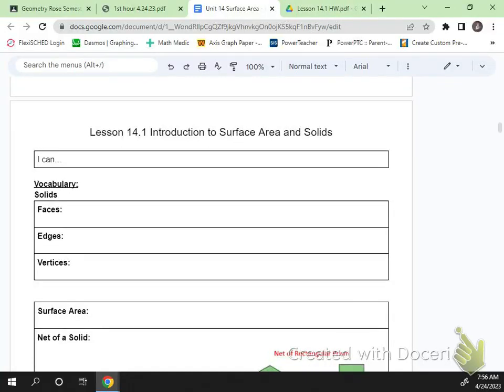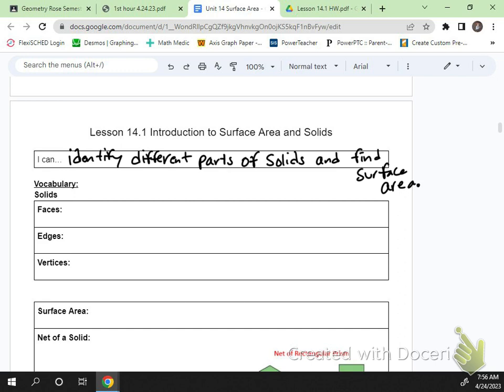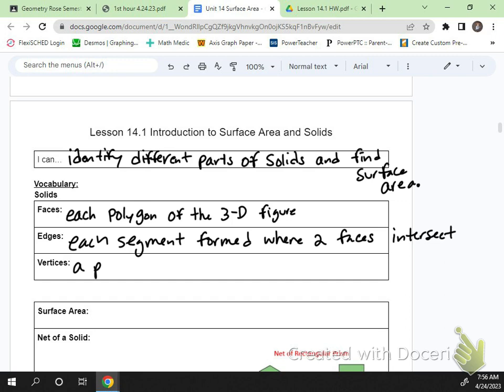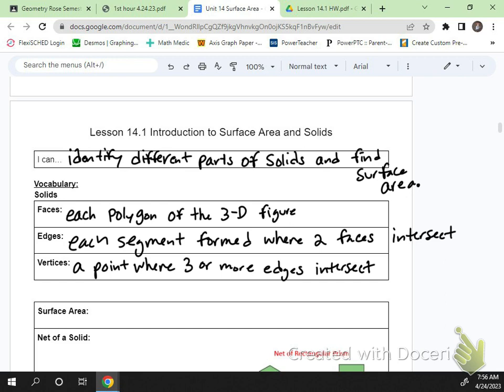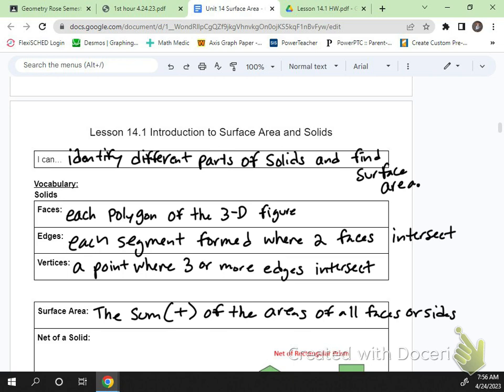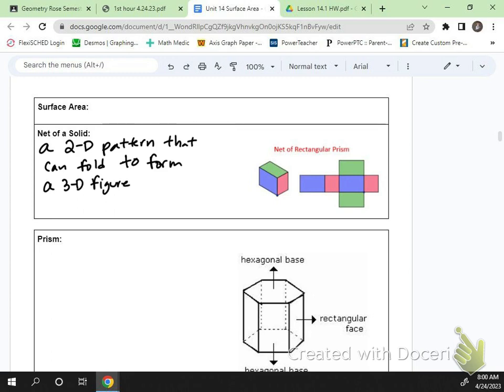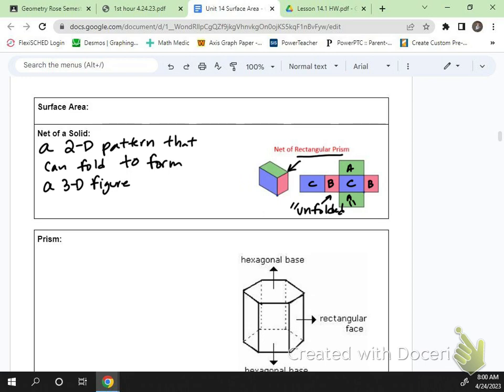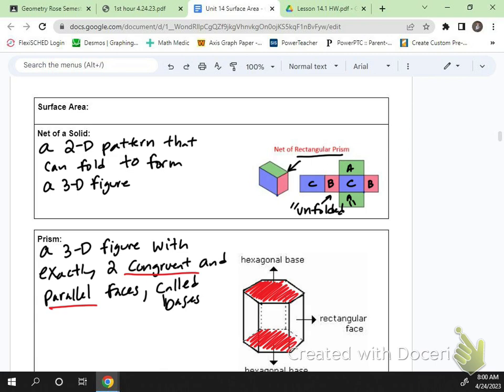Geometry Lesson 14.1 Part 1